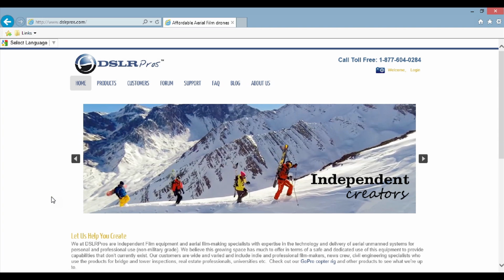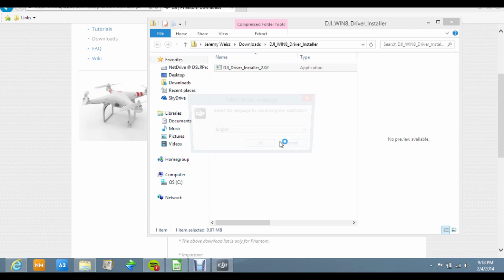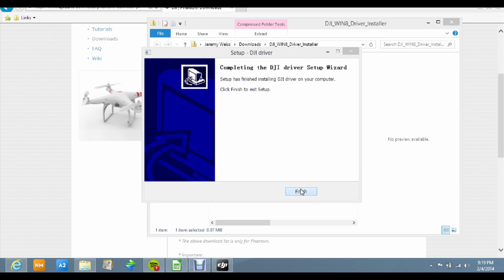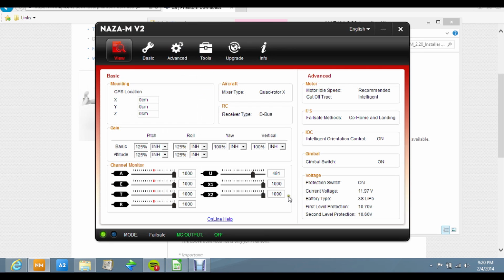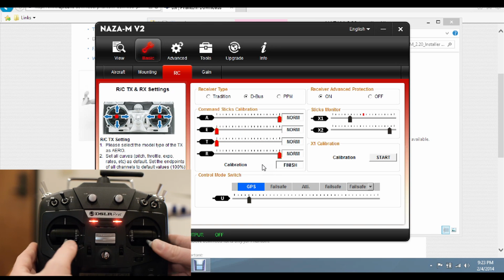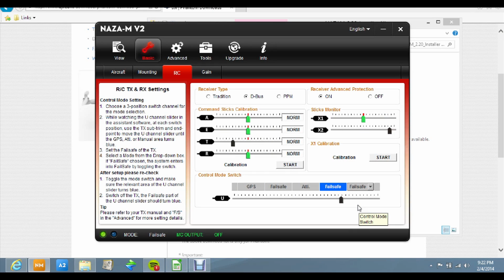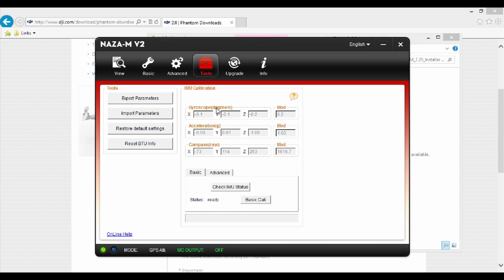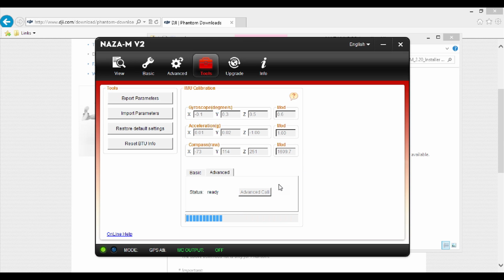DJI Phantom NAZA Assistant Software Tutorial | DSLRPros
DSLRPros provides a step by step guide to downloading, installing, and using the Naza Assistant software for the DJI Phantom.

Thanks for watch the video about

With innovation and technology, our drone experts are continually pushing the limits to provide curated solutions that are rarely found anywhere else. DSLRPros specializes in drone solutions for industrial applications. Whether you're a first responder or a farmer, we have the right drone for you. We utilize drones to carry thermal cameras for search and rescue and equipment inspection, with a focus on aerial thermal imaging.